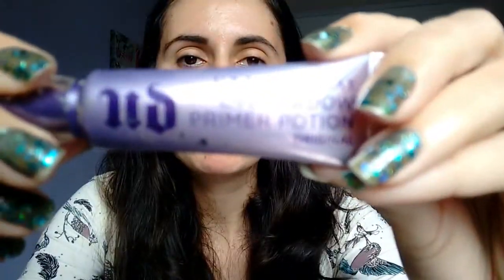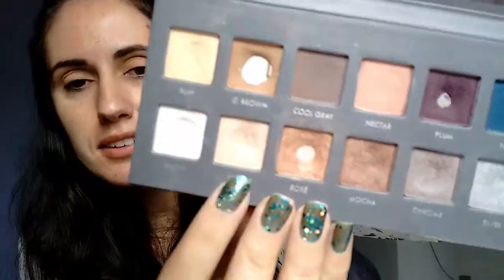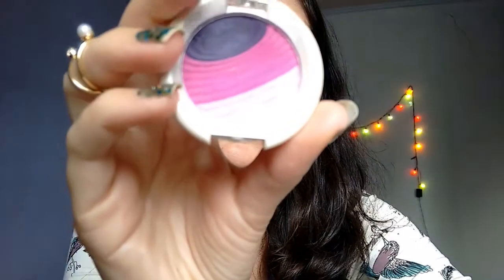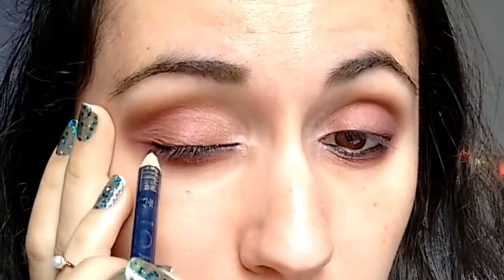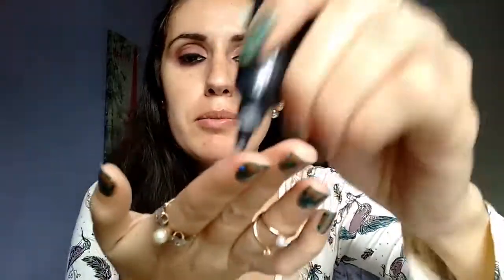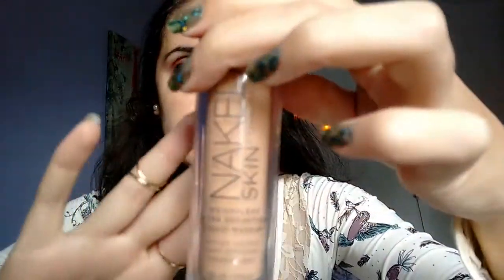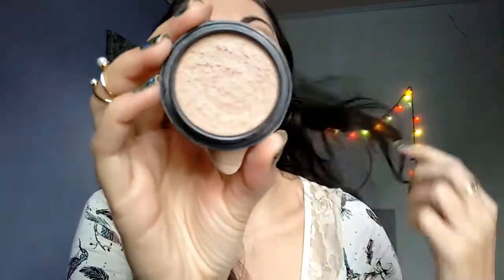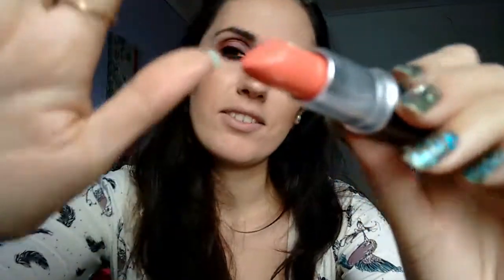Makeup Inspiration - Olivia Wilde - Cranberry by M.A.C (English)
Makeup tutorial using M.A.C eyeshadow "cranberry". The makeup is inpired in one used by Olivia Wilde. It looks great with a red, nude or burgondy dress.